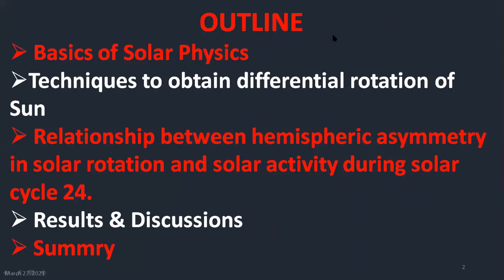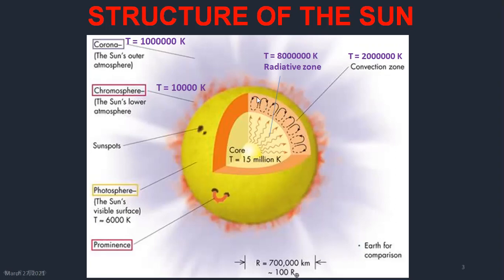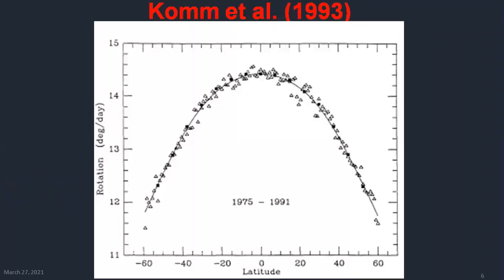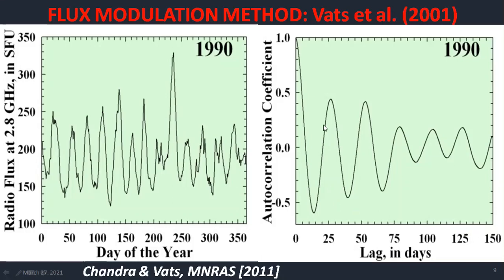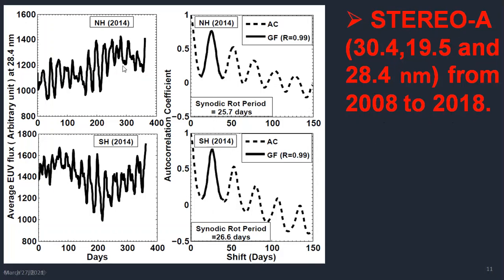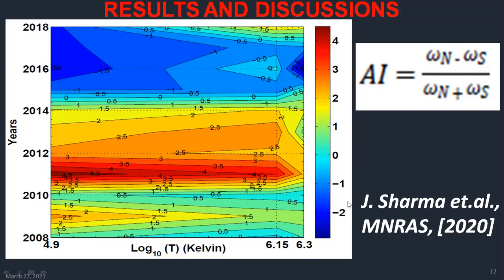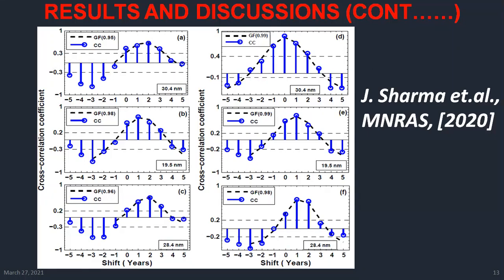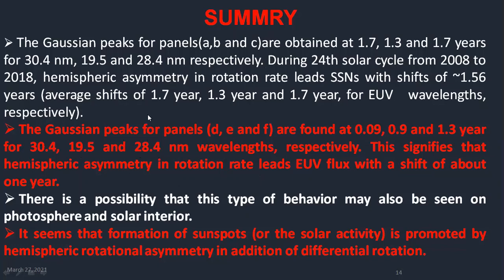Jaidev Sharma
We have carried out a detailed study of the relationship between hemispheric asymmetry in solar coronal rotation and solar activity indicators for solar cycle 24. For this purpose, we applied flux modulation method on solar full disk (SFD) images at 30.4, 19.5 and 28.4 nm recorded by STEREO-A instrument during the period from 2008 to 2018 covering 24th solar cycle.Our investigation shows that rotational asymmetry is highest during solar maximum period (from 2011 to 2014) and decreases during the ascending and descending phases of the solar cycle. Our analysis further reveals that hemispheric rotational asymmetry leads the sunspot numbers by∼18 months. This clearly indicates that rotational asymmetry may play a key role in the formation of sunspots in conjunction with the differential rotation of the Sun.